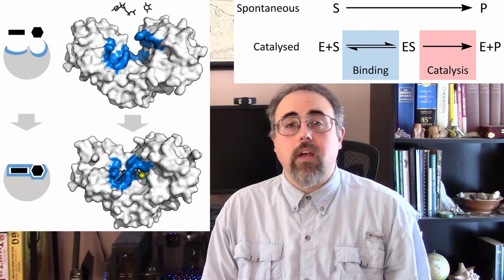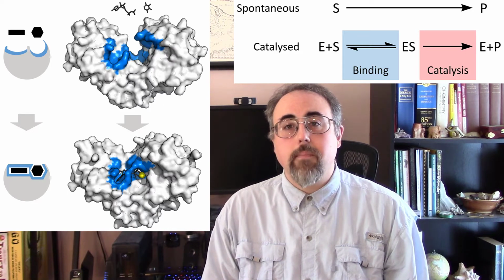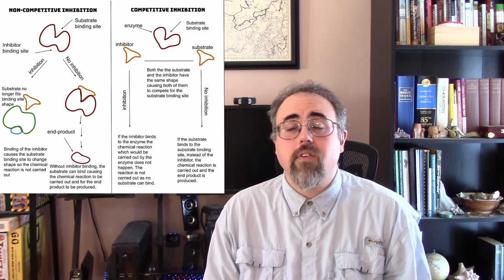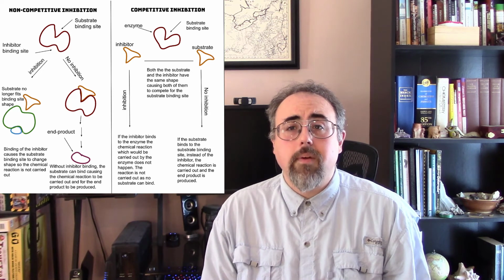Office Hours Physical Science: Enzymes